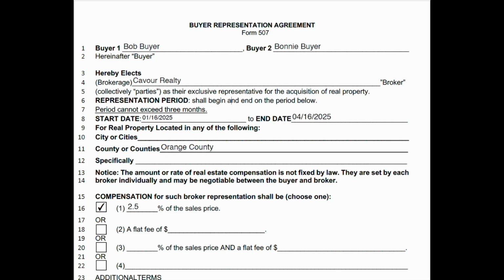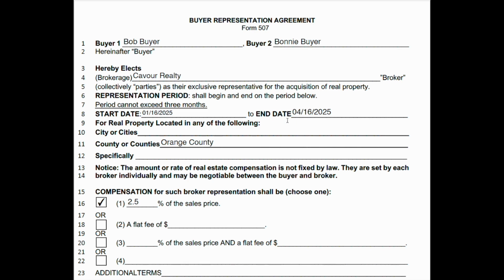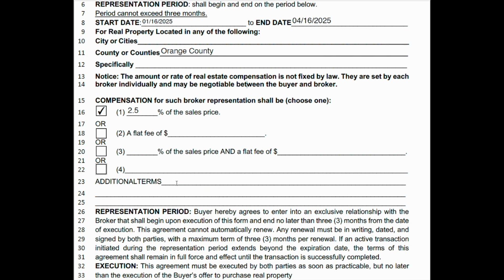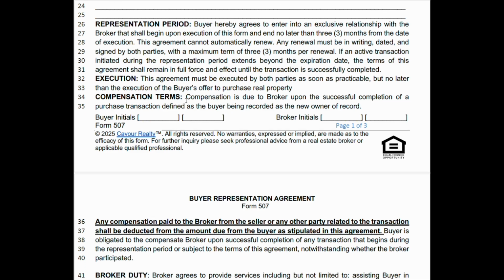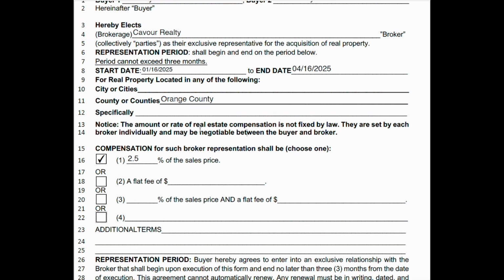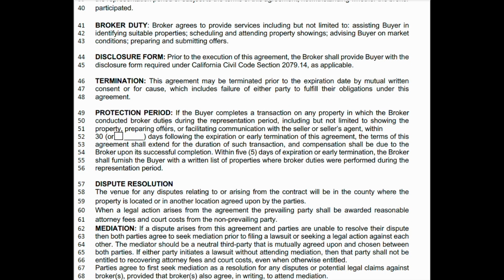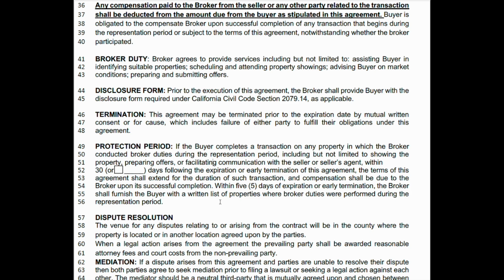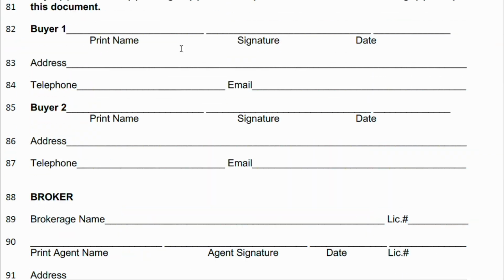2025 Buyer Representation Agreement Tutorial - Universally Compliant Version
A buyer representation agreement for independent real estate agents